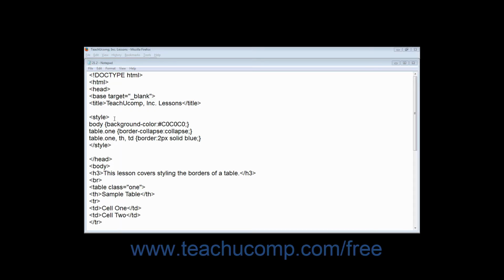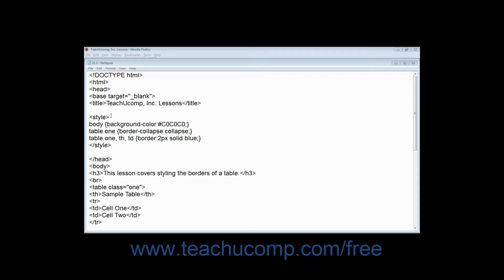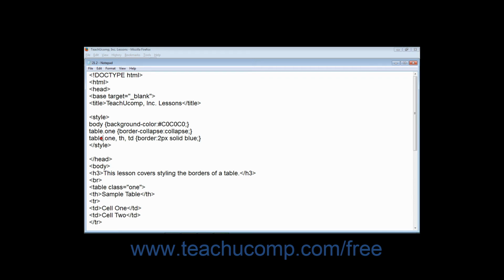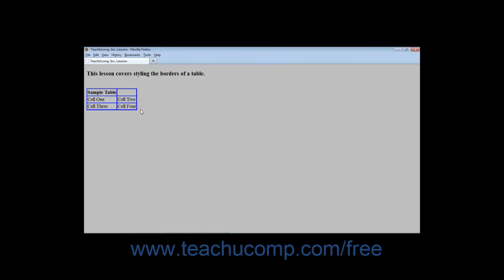HTML5 and CSS3 Tutorial Collapsed Borders Training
FREE Course! Learn about Collapsed Borders in HTML5 and CSS3 A clip from Mastering HTML5 and CSS3 Made Easy. the most comprehensive HTM5L tutorial available. Visit us today!